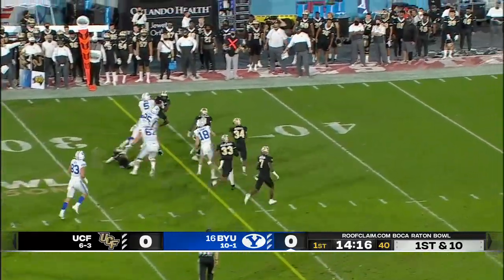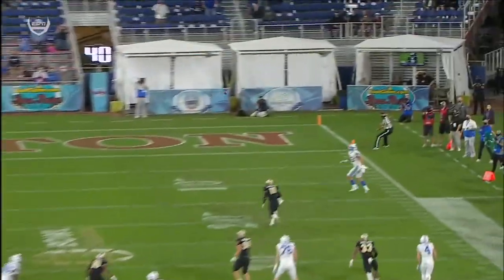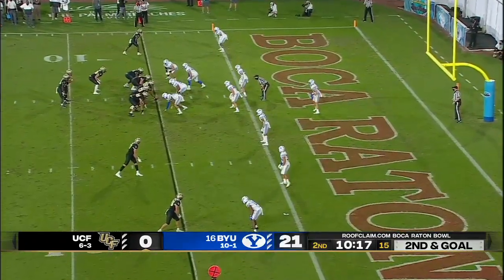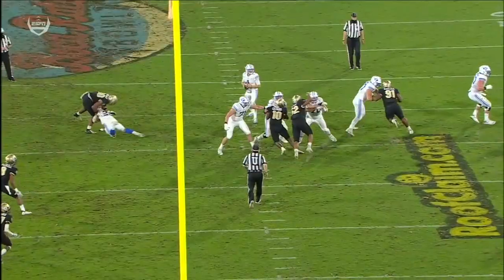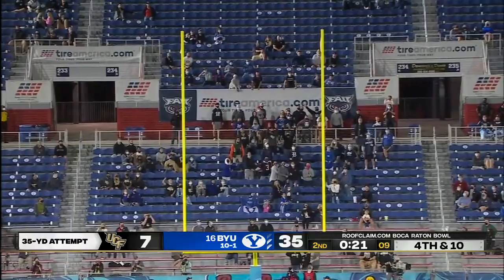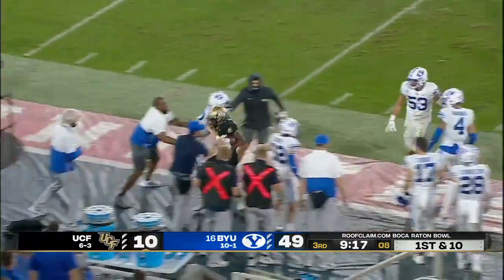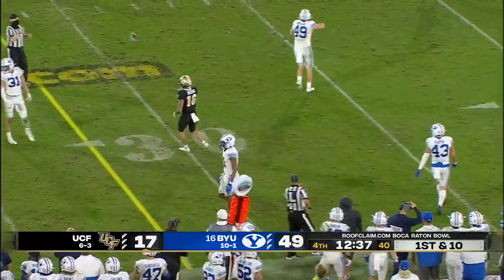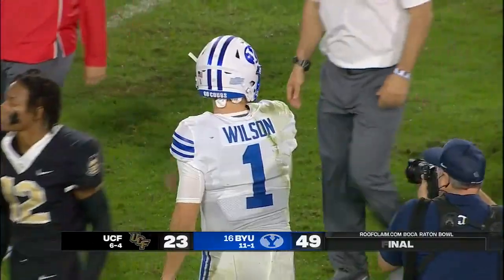Boca Raton Bowl Highlights: UCF vs. BYU | College Football on ESPN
Watch highlights of the RoofClaim.com Boca Raton Bowl as Zach Wilson and the No. 16 BYU Cougars take on Dillon Gabriel and the UCF Knights to close out each team’s 2020 college football season.